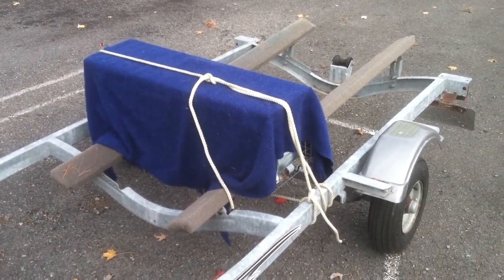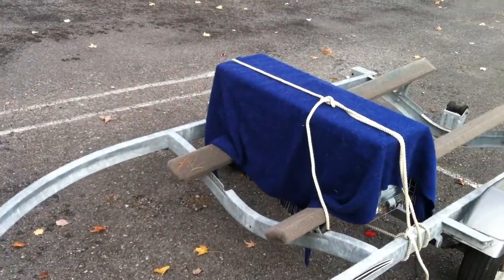How to release a trapped skunk safely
After trapping a skunk in our backyard, the next step is to release it safely without harming the skunk or ourselves.  Never having performed a release before, I thought maybe I should film my first attempt to laugh about in the years ahead in case things go wrong.  As it turned out it went well and I'm glad the beautiful mostly white skunk wasn't hurt during the process.  I so much did not want it harmed.  They are beautiful animals.